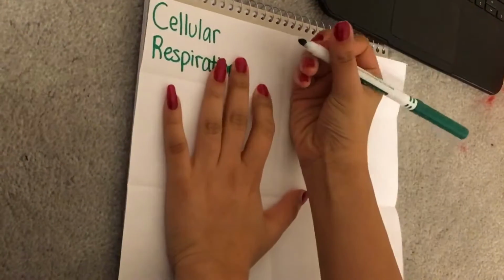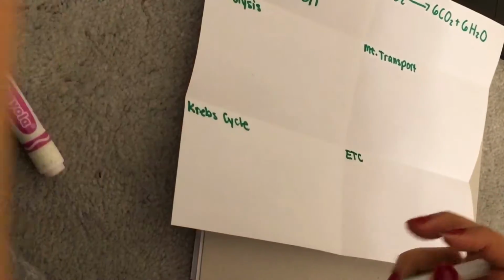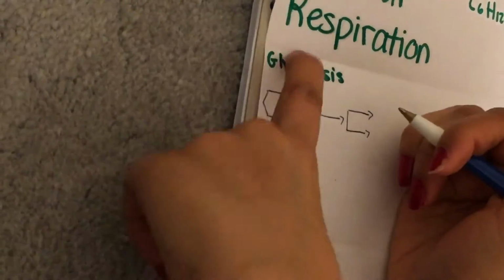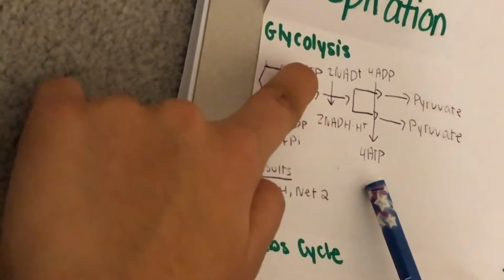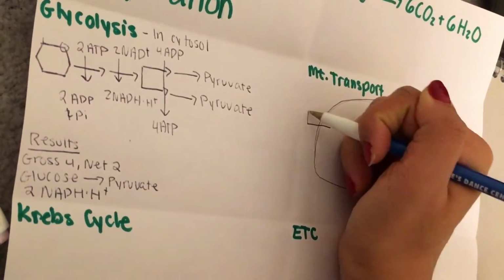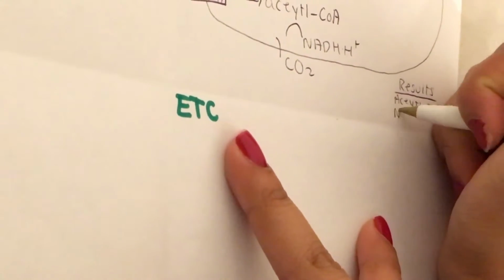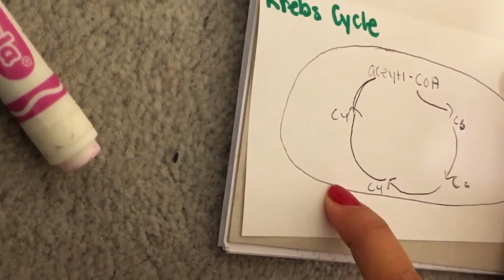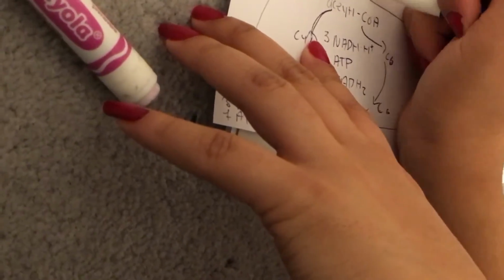Cellular Respiration!!! Explanation & Tutorial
This video is a lot different than what I normally upload, but I think it’s one of the more quality content videos. Let me know if you want to see the bloopers of this vid or more like these.